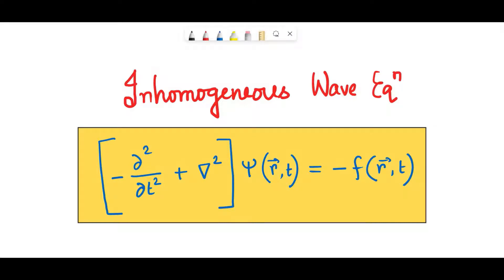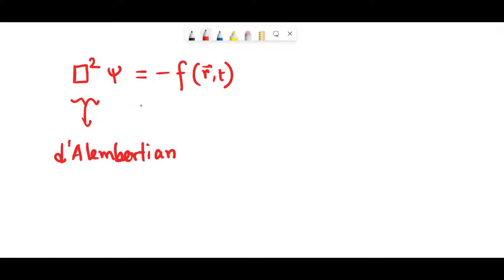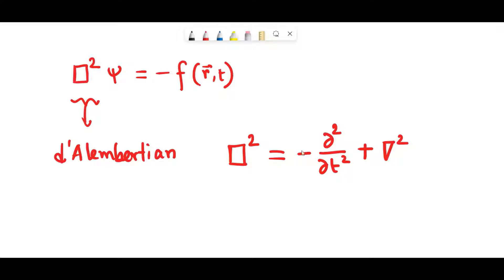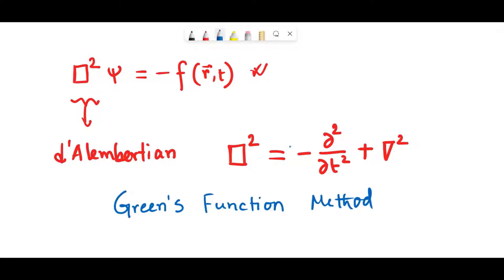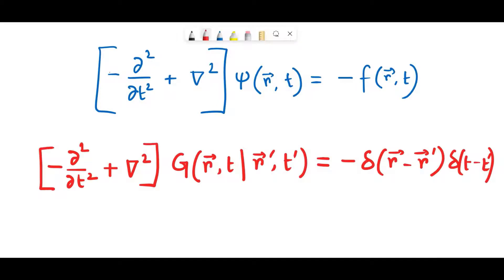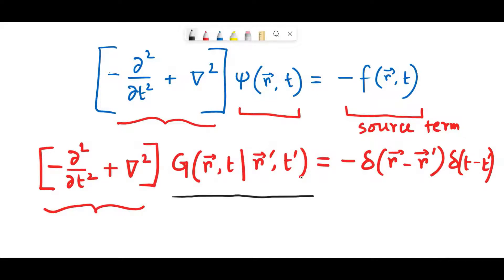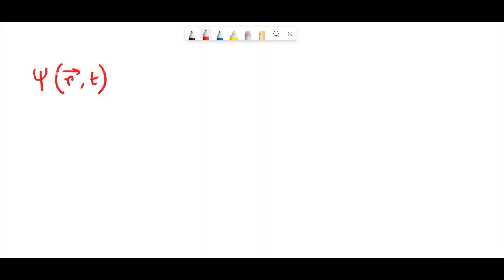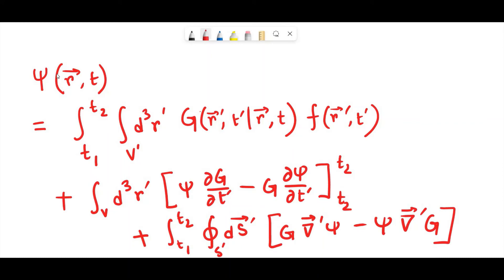Green's function for Wave Equation 1 | Mechanism and Boundary Condition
Inhomogeneous wave equation comes up in a lot of places in physics and in mathematics. The formal way to solve it is by using Green's function. It is the first part of a video group describing how to get the explicit expression for Green's function for such equations.